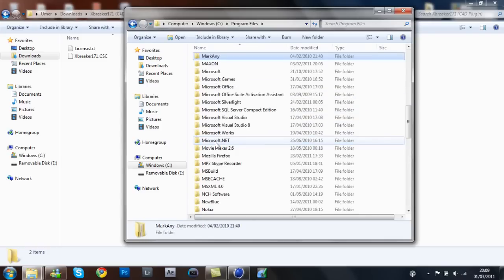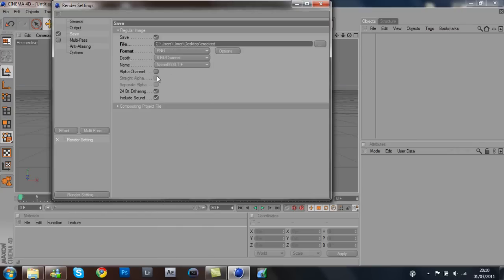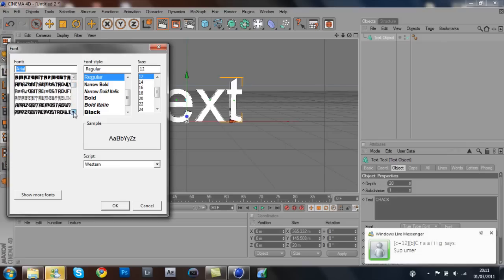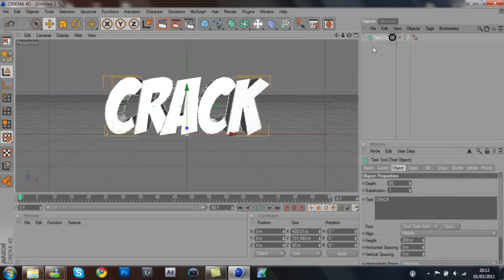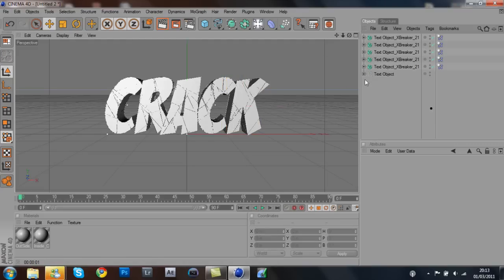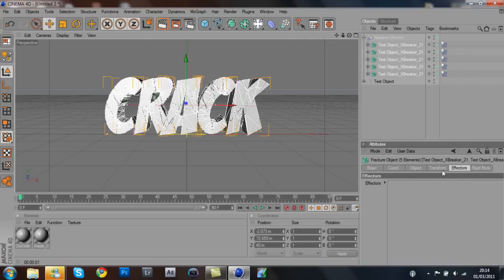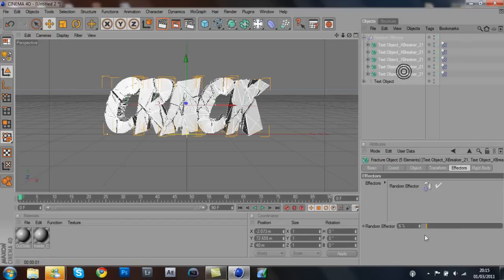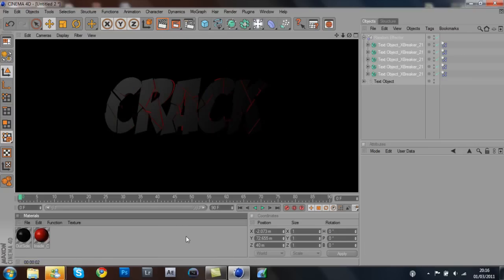Cinema 4D Tutorial - How To Make Cracked Text By Grapheeex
if you have any tutorials you want to submit to us, feel free to send us the youtube or zshare link in a pm!

-Rossi